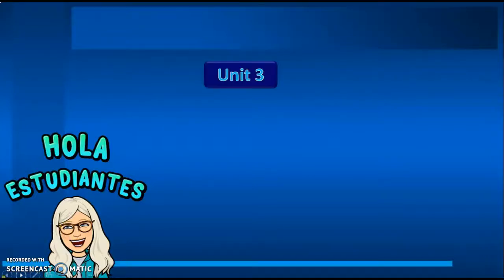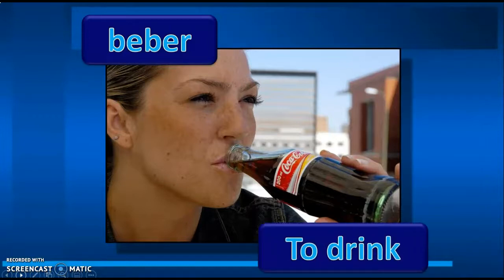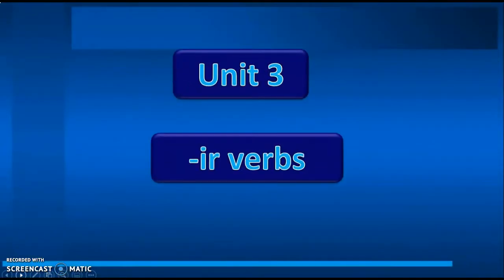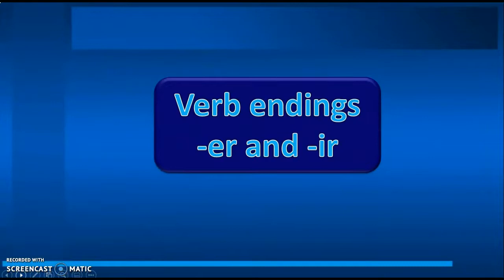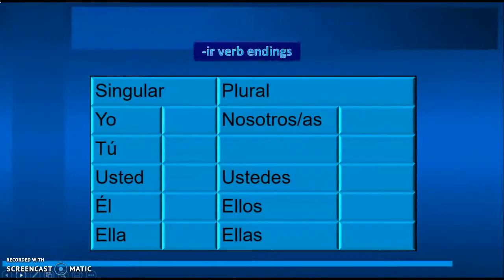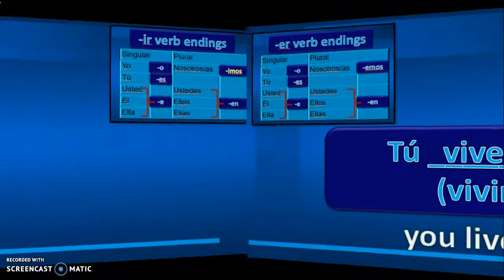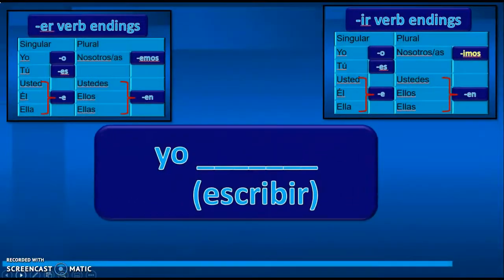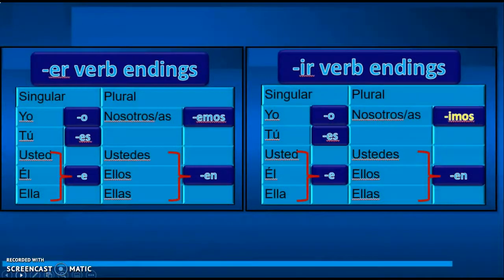-er and -ir Verbs F2F